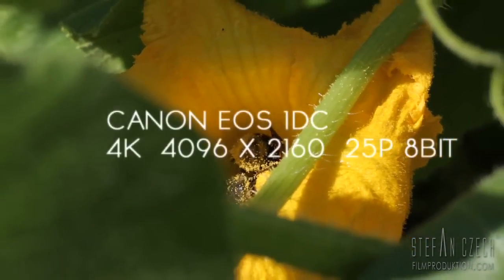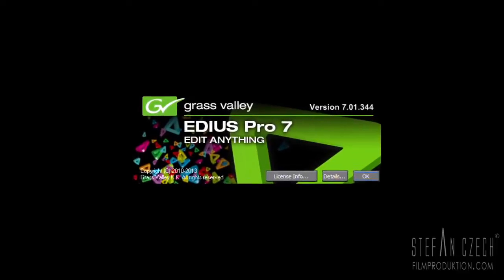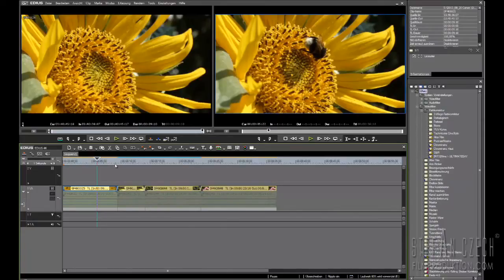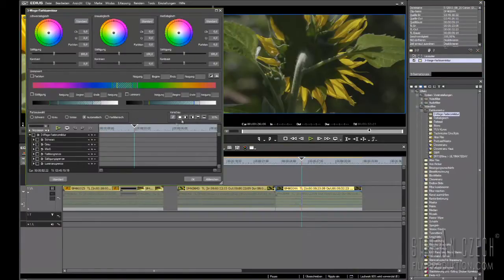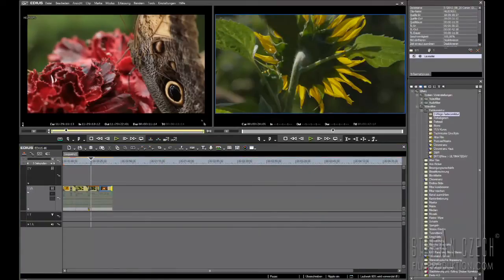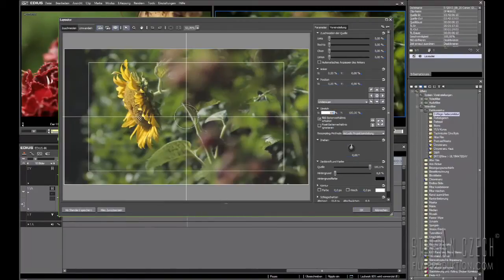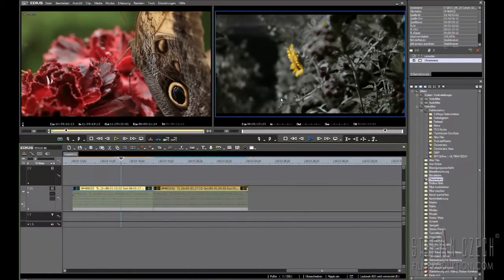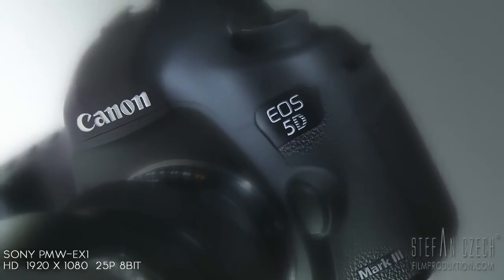1. EDIUS 7 and the Canon EOS 1D C.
A 4K DSLR with EDIUS 7 is a powerful storytelling combination that can't be beat. Native 4K and real-time editing...now that's power!

1. EDIUS 7 & the Canon IDC
4K is all the rage in film and media circles right now. 4K acquisition doesn't have to be expensive -- DSLR cameras like the Canon EOS-1D C can capture beautiful 4K images, but editing them can be a challenge. But not with EDIUS 7 -- it's not just 4K-native, it's real-time too!